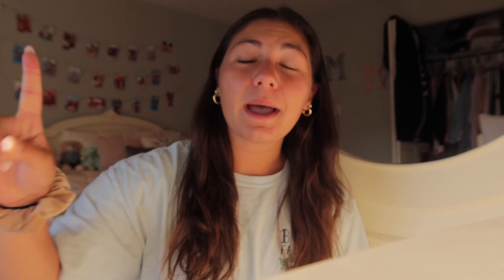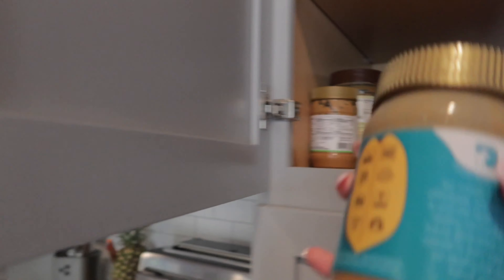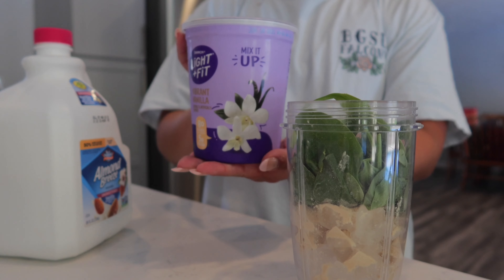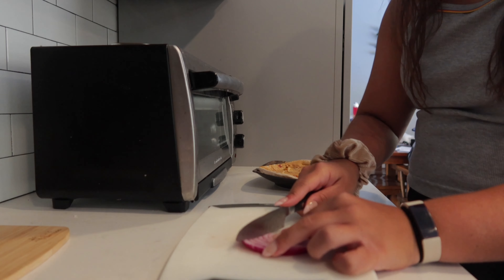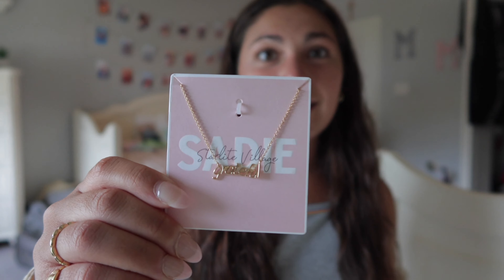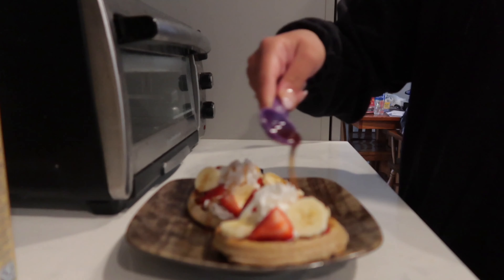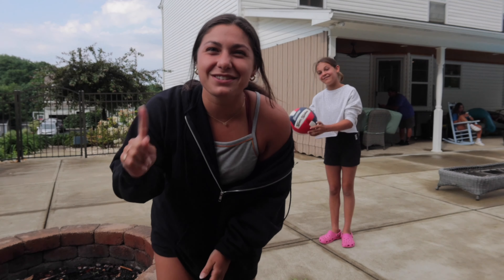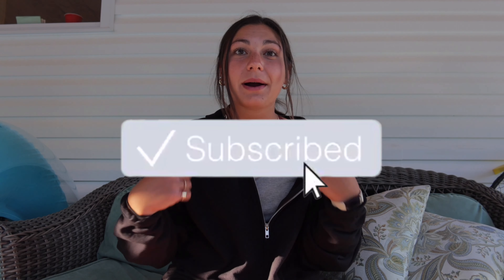what i eat in a day as a vegetarian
in this video i show you what i typically eat in a day as a vegetarian. i show healthy & yummy meals i make daily :) enjoy !! ♡

breakfast (apple cinnamon oatmeal)
❏ 1/2 an apple (diced)
❏ 1/2 mashed banana
❏ cinnamon
❏ chia seeds
top with
❏ slivered almonds
❏ peanut butter
❏ 1/2 tbs maple syrup

protein shake
❏ fill 1/4 with ice
❏ handful of spinach
❏ 3/4 cup yogurt of your choice

lunch (hummus pizza)
❏ your choice of bread
❏ hummus
❏ red onion
❏ black olives
❏ spinach
❏ balsamic glaze

snack (waffles)
❏ protein waffles
❏ almond milk whipped cream
❏ strawberries
❏ bananas
❏ maple syrup

dinner (veggie pasta)
❏ bow tie pasta
❏ sautéed onions & zucchini
garlic bread
❏ wheat bun
❏ olive oil
❏ salt
❏ pepper
❏ garlic powder

snack (homemade trail mix)
❏ lightly salted almonds
❏ craisins

Macey Hepler :)